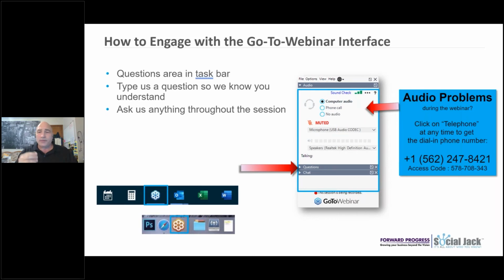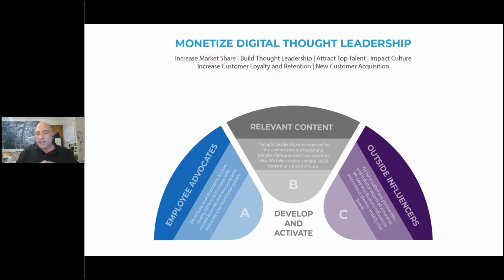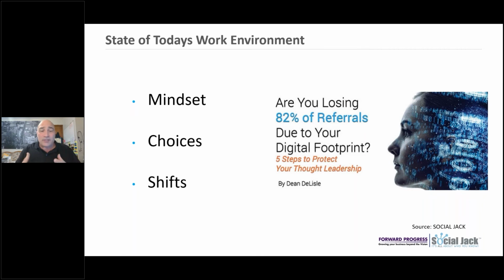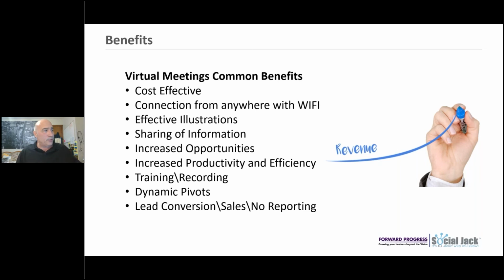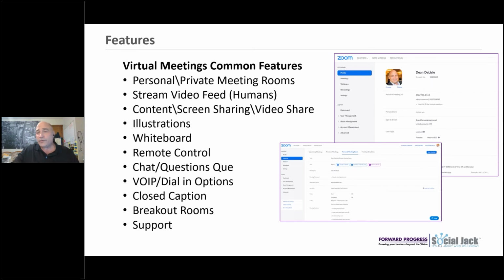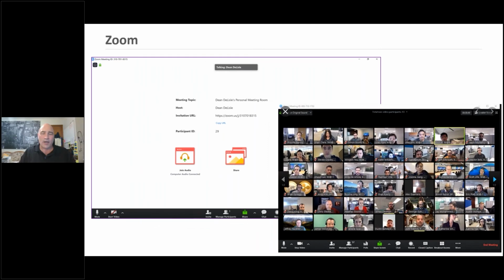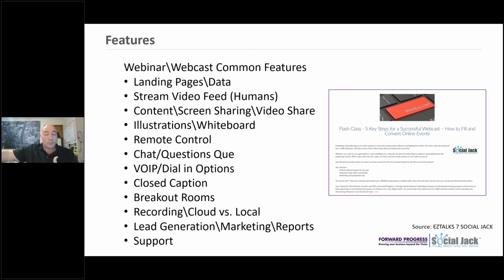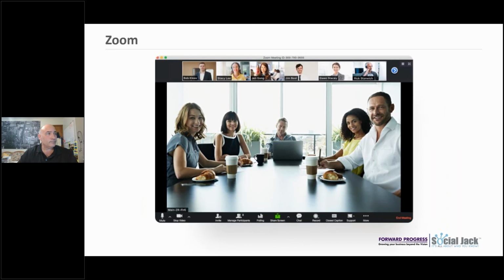FLASH CLASS | How to Optimize Working Online with Meetings, Webinars and More - Dean Live from Home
In order to help all of our loyal clients, members and friends adjust to working remotely, we thought it would be helpful to show you the best practices to help stay connected and engaged with your teams and audiences going forward.

Dean will be broadcasting live from his home in Northwest Indiana and will show you techniques using examples from Zoom, GotoWebinar, Microsoft Teams, and other collaborative software. We will show methods relating to meetings, webinars, building and sharing content and even having some fun in the process.

Many of our clients are experiencing an increase in business services by making a few simple modifications and learning some new technology.

We have been getting a huge influx of calls and unfortunately cannot help all of you directly.

(Originally Aired: Thursday, March 26, 2020)

What's a Flash Class?
The Social Jack™ Flash Classes are condensed, actionable educational courses to be consumed in less than 60-minutes using a webcast format. These classes are designed so you can take immediate next steps to accelerate your digital influence in the world.

Are you ready to be an Influencer?